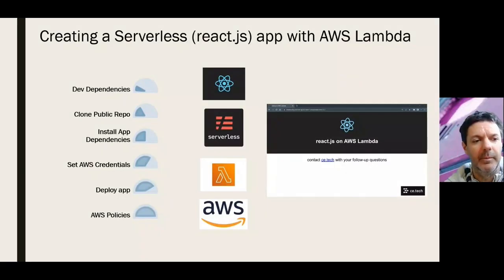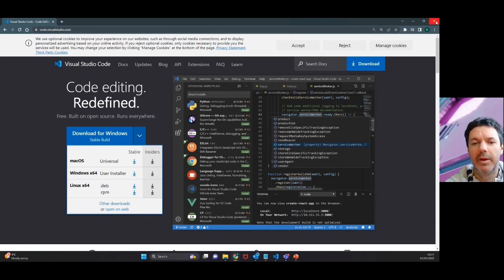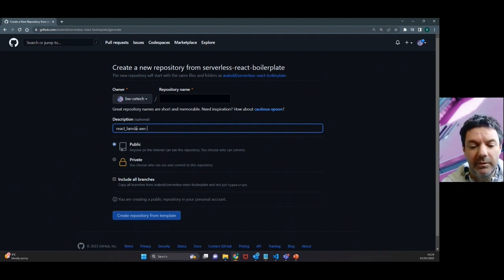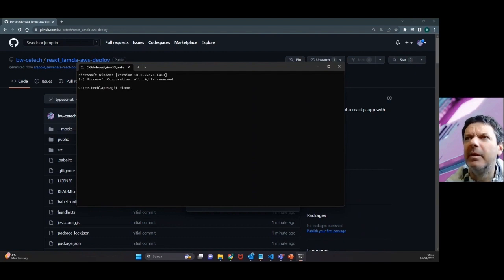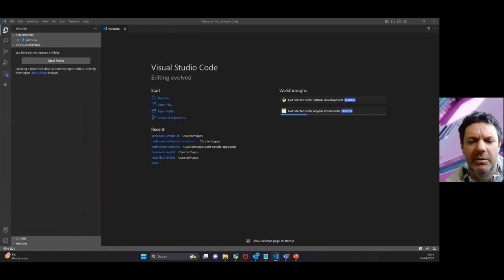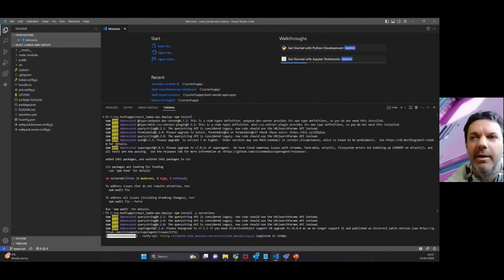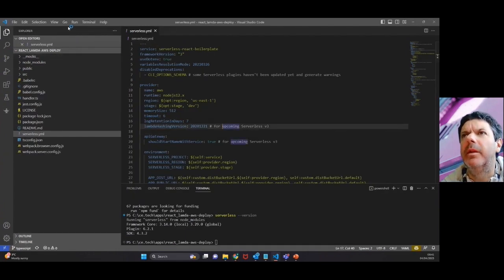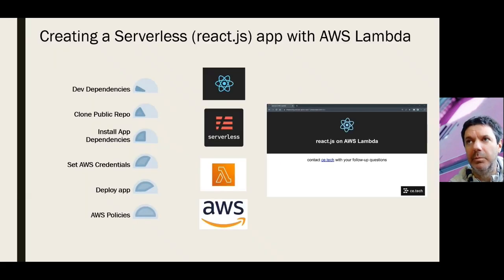Deploying AI apps: React.js on AWS Lambda 1.2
Part 1.2 of a video series on productionizing AI on Cloud